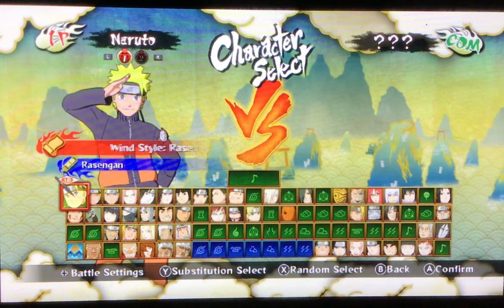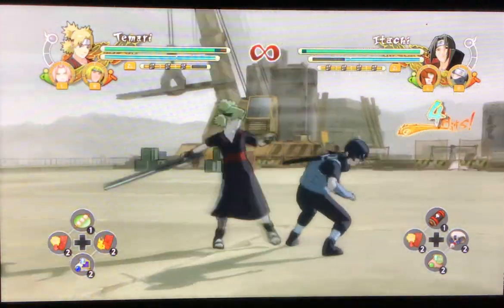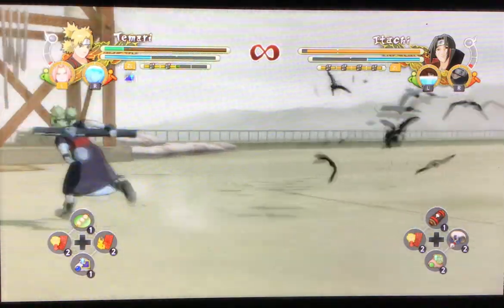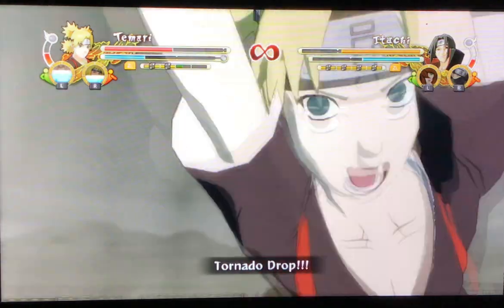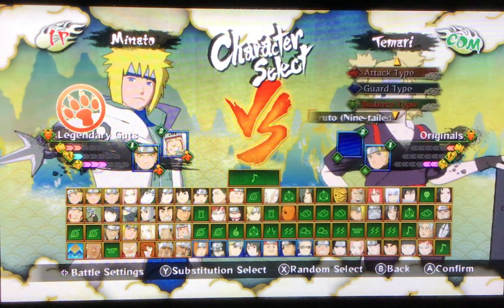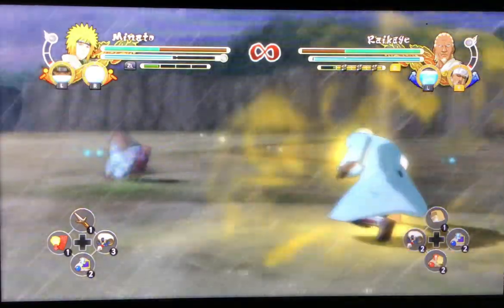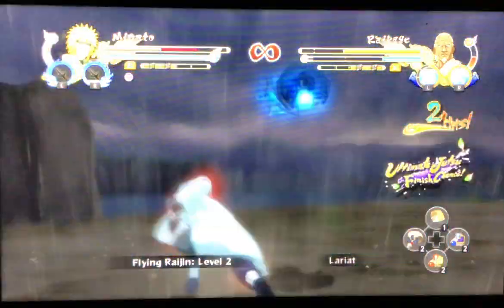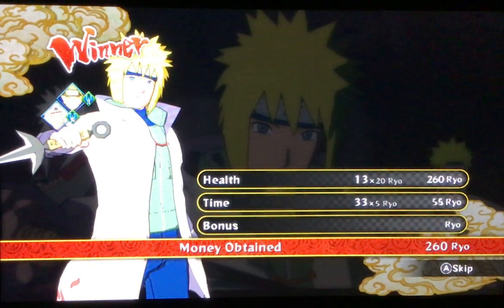The Best Trios In Naruto Ninja Storm 3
Others!